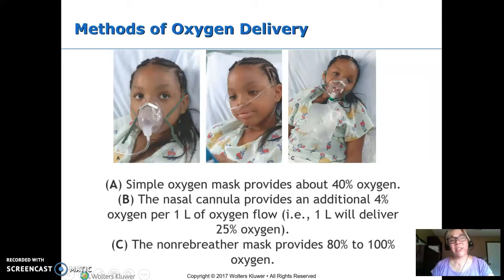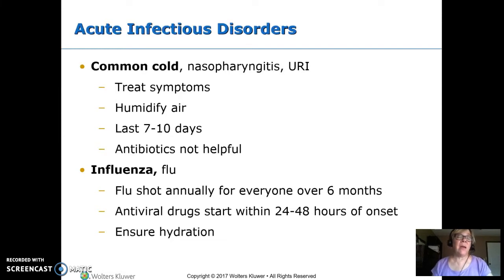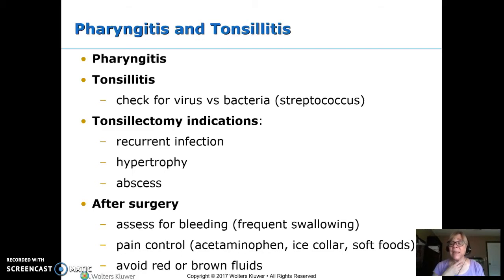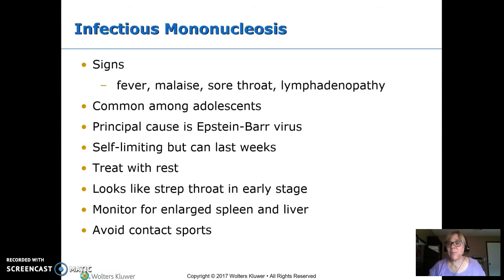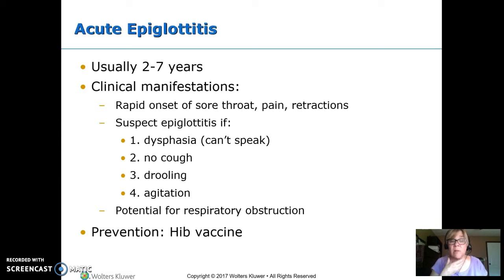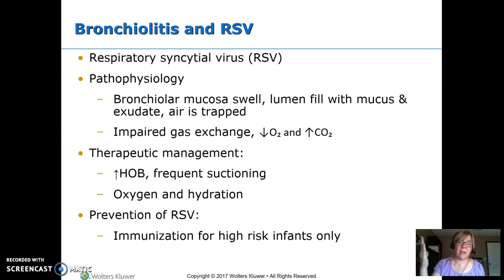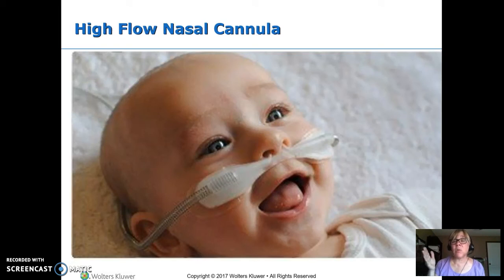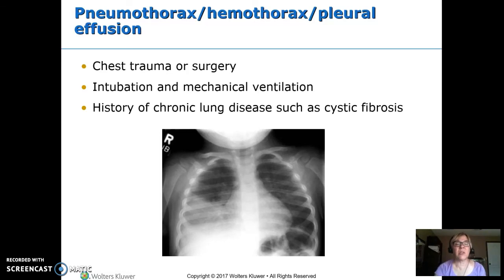gas exchange part 2